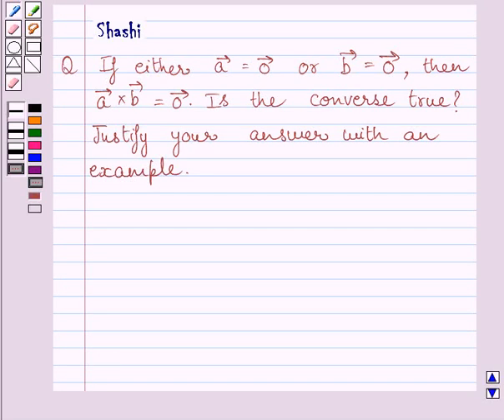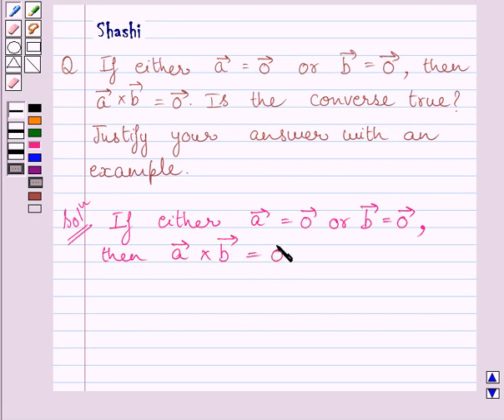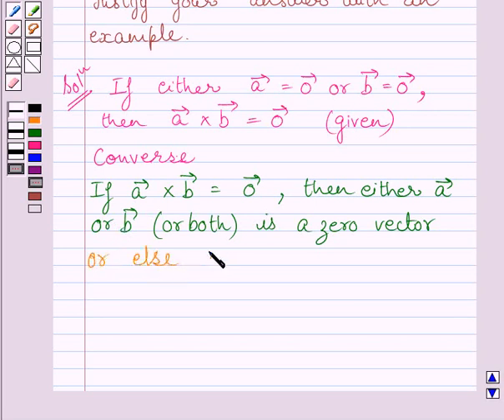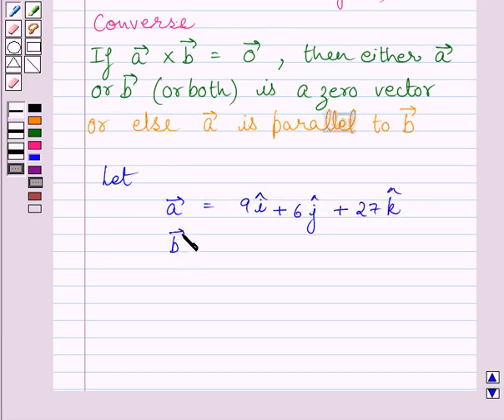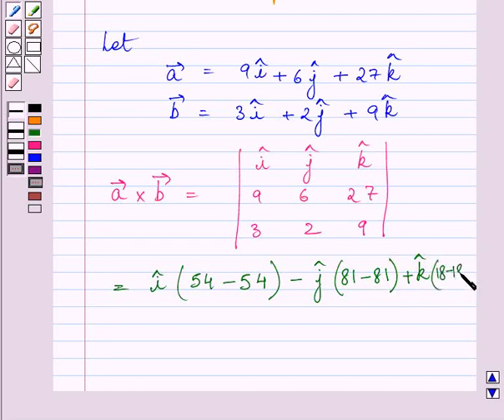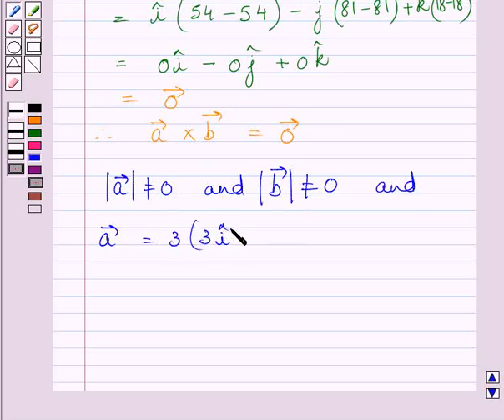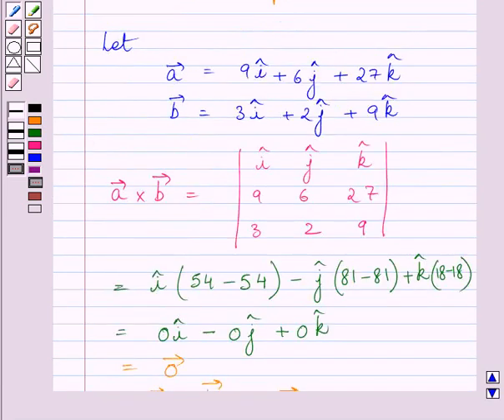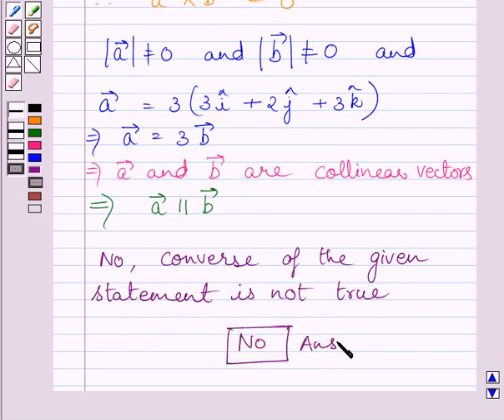Maths XII NCERT 2007 10 10 4 8